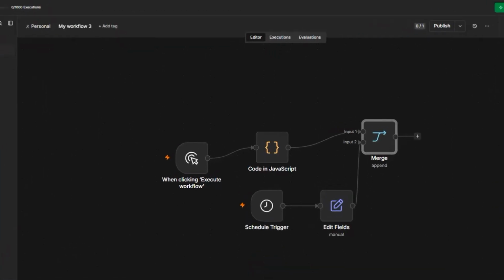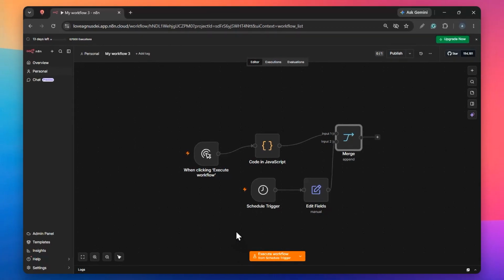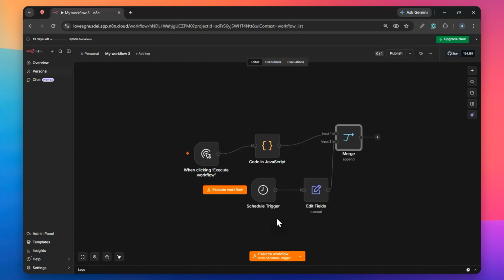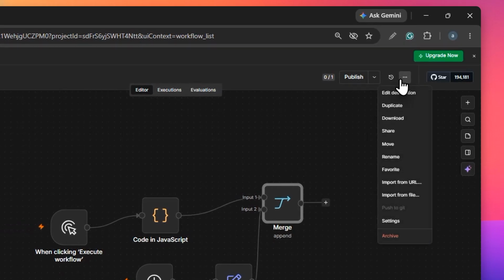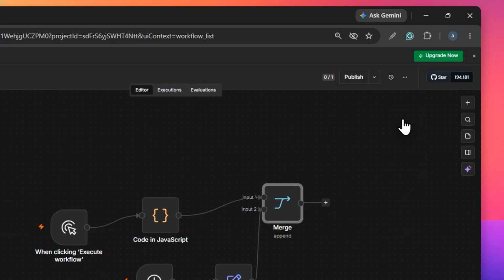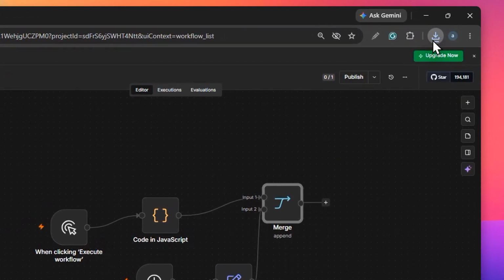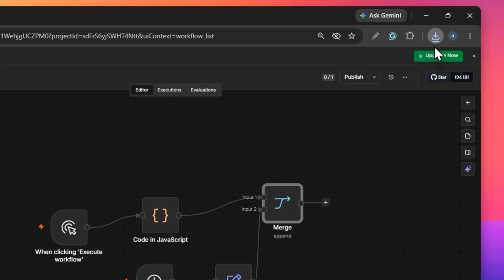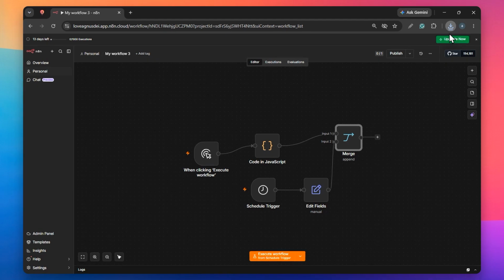How To Download Files Using N8N (Step-By-Step)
In this basic tutorial, you will learn the fundamental process of downloading data and files within n8n. We cover the essential nodes required to trigger a download and save files locally or to your preferred storage. This guide is perfect for beginners looking to automate their file management workflows.

Key topics covered:
• Setting up the HTTP Request node for downloads
• Handling binary data in n8n workflows
• Saving downloaded files to a specific directory
• Basic workflow configuration for beginners